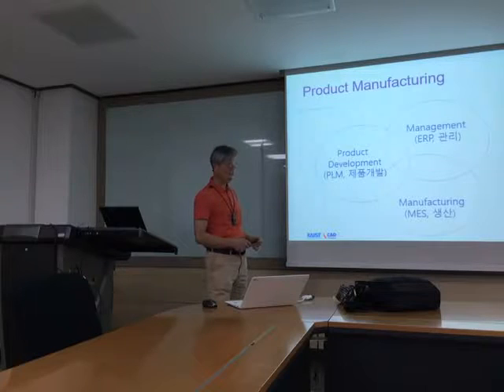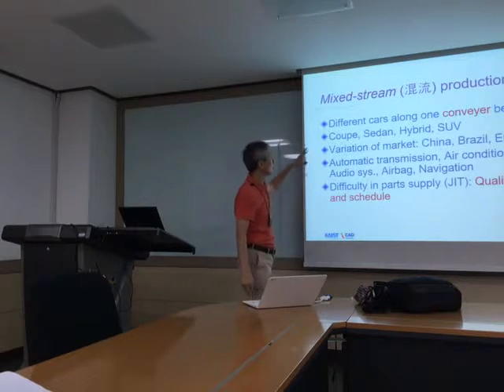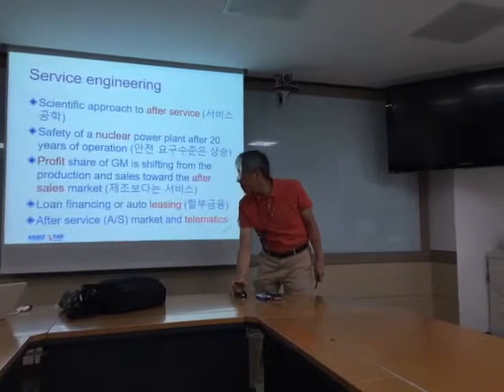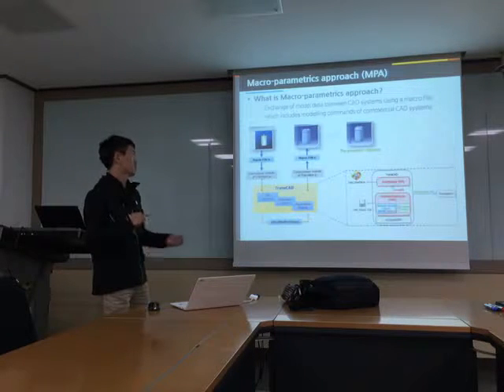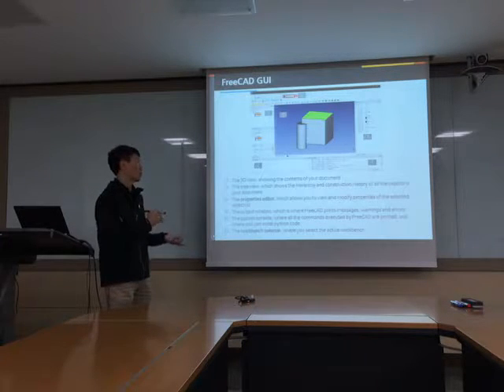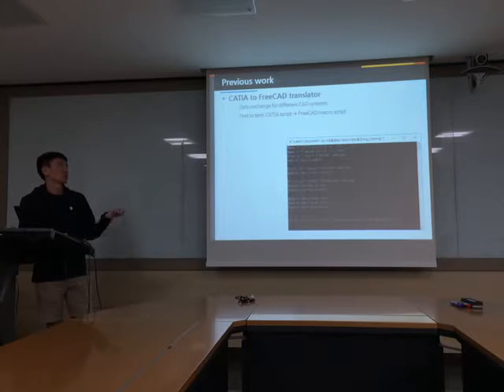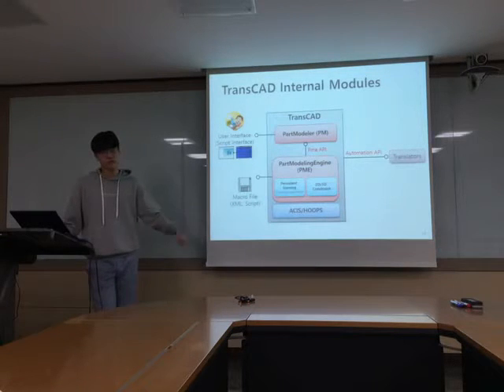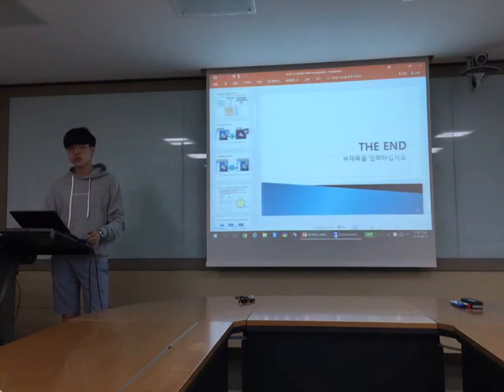STEP for e-Business : Product Lifecycle Management/Term Project Introduction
[You can download lecture note from the link below]

[KAIST ME647] STEP for e-Business
Topic: Product Lifecycle Management/Term Project Introduction(FreeCAD Introduction, MPA Introduction)
Lecturer: Prof. Soonhung Han, Youngki Kim, Soonjo Kwon
Video editor: Lin Wang
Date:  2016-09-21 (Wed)